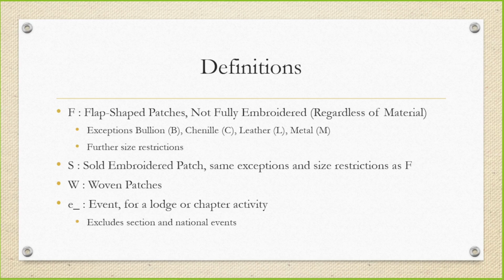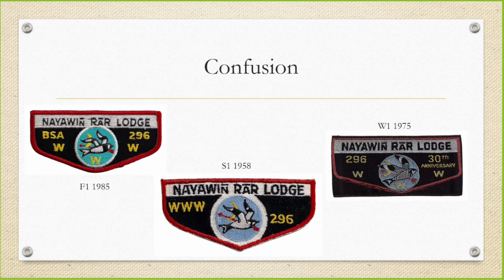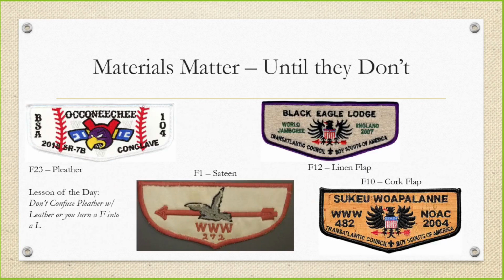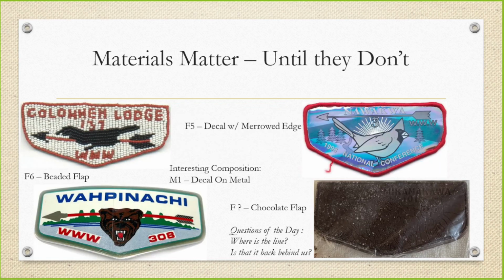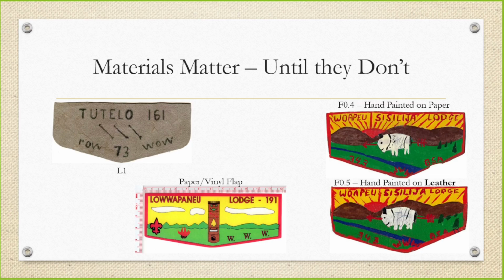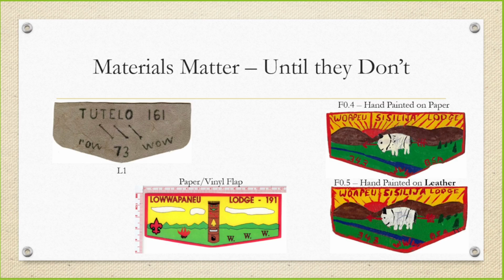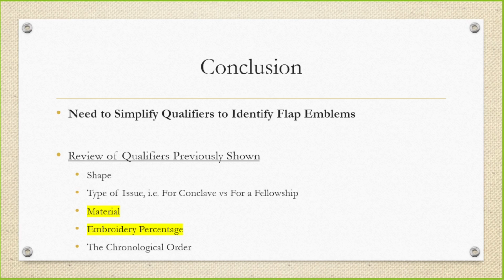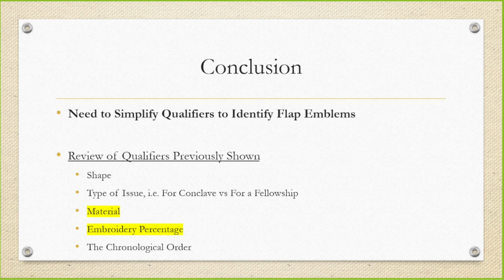Changing Trends in the Categorization of OA Flaps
Weekly Zoom Conference - Larry Lane Presentation
Facebook Page for YouTube Channel:

In this presentation Larry Lane discusses the dynamic trends affecting OA flap categorization. He walks through the definitions behind the existing categorizations while pointing out points of confusion. The presentation dives into the many different types of materials flaps are made of whether they be accepted exceptions, to current classification standards, or not. He shows examples of everything from 3D printed to chocolate flaps. He also briefly covers the discussion on event flaps and how they should be categorized.